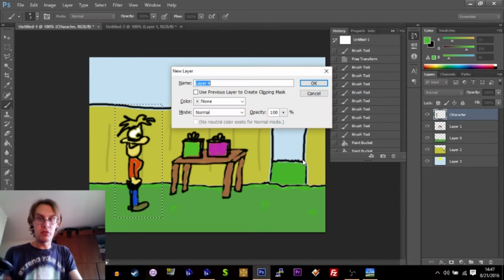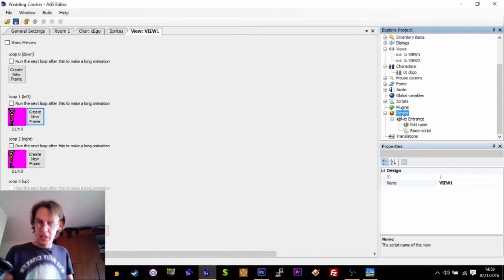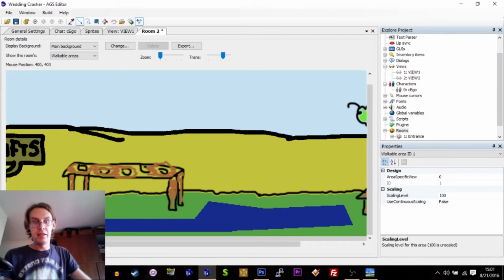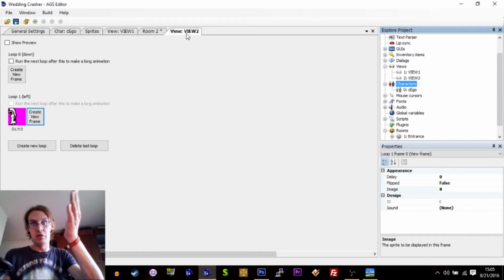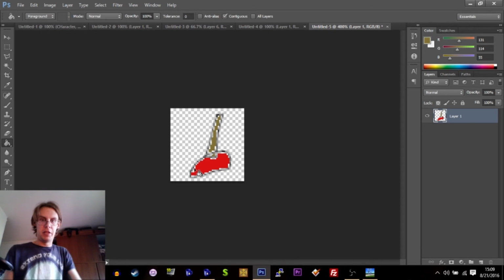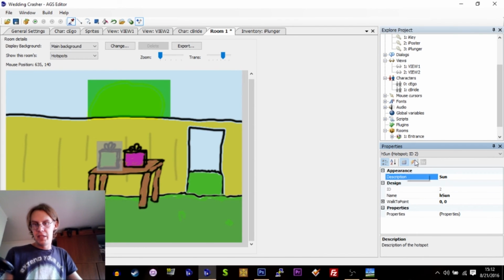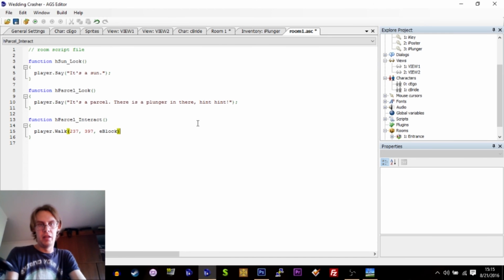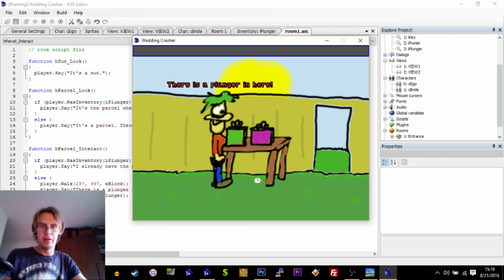Adventure Game Studio Tutorial Episode 1, Part 2: Inventory and Hotspots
In the 2nd episode, we get to play with hotspots, inventory items, and how to change rooms! The excitement is building up to an explosive climax!